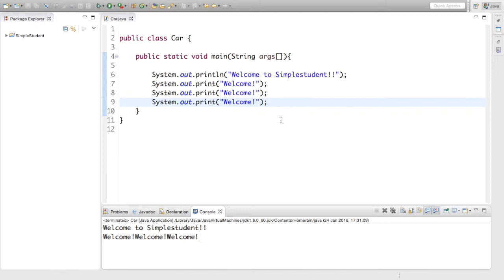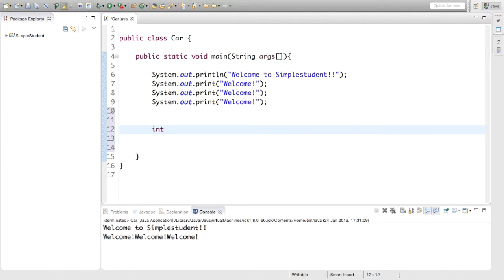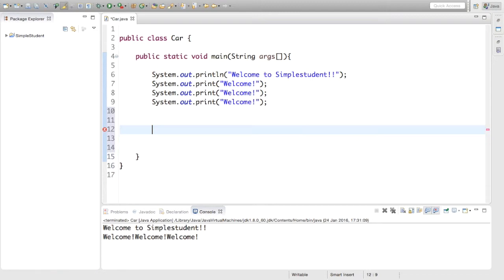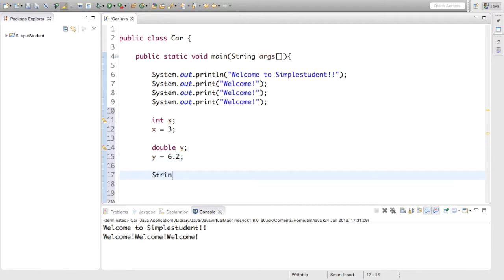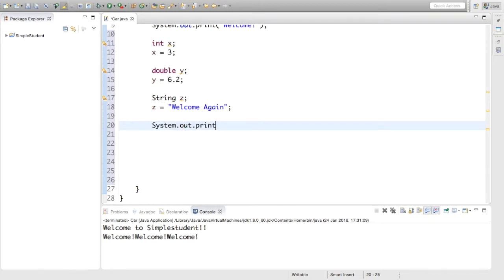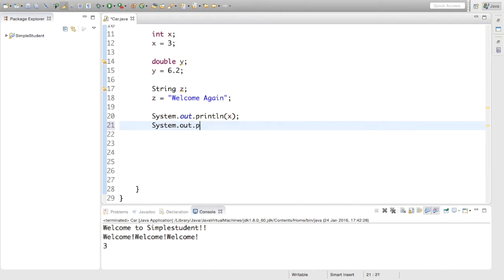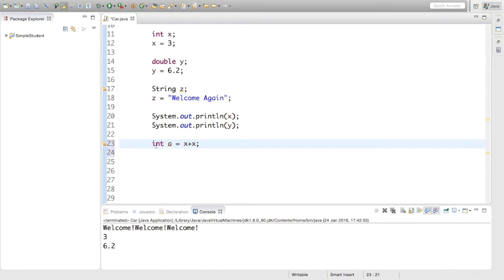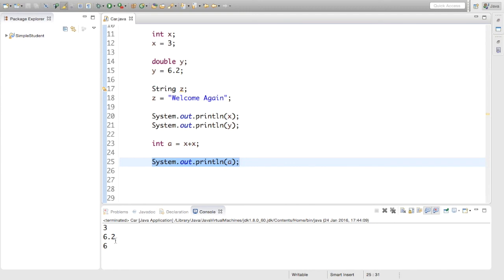Variables | Java For Beginners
This tutorial will teach you about variables in Java. Variables are very useful as they can store values. This is very important to know as a beginner java developer. Variables can have different types, for example integers, floats, strings.